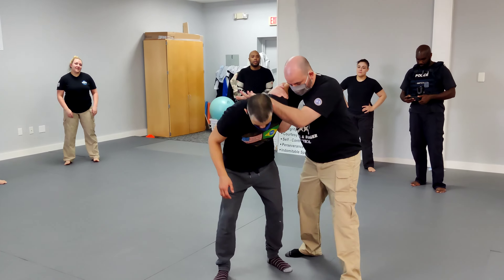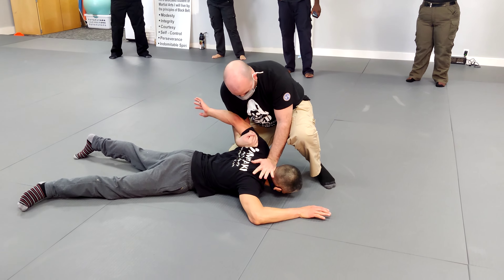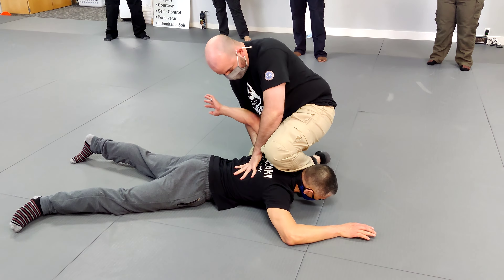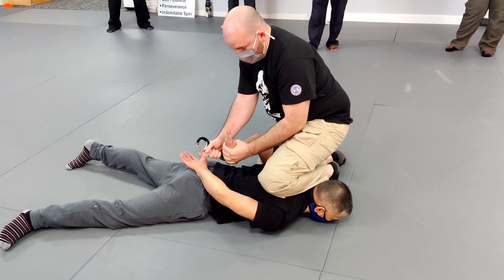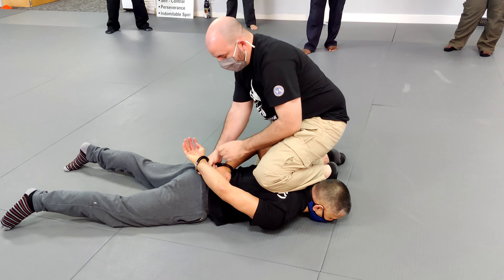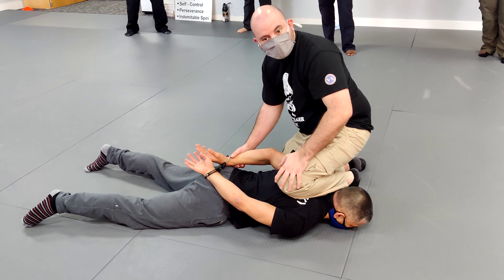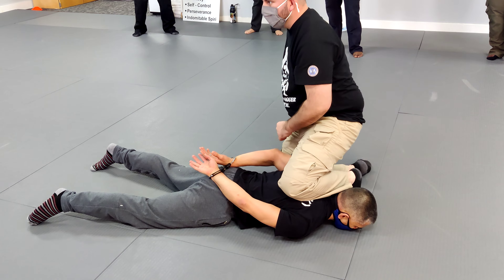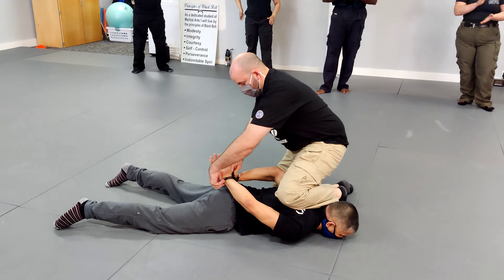Takedown Option to Handcuffing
In this snippet Lt. Bower reviews a  takedown option into a standard handcuffing position.